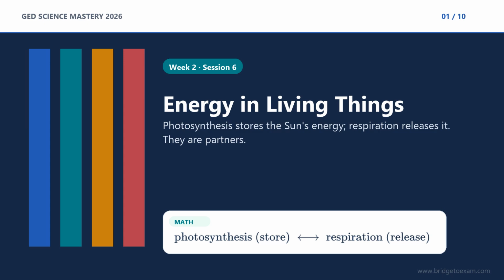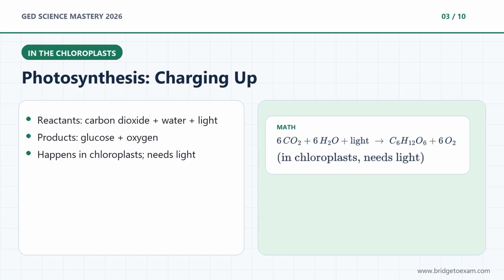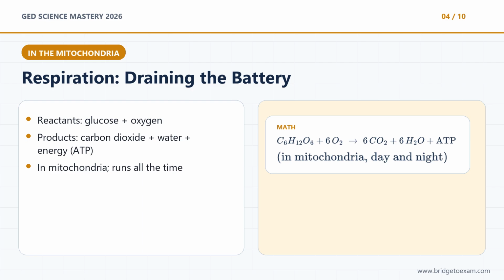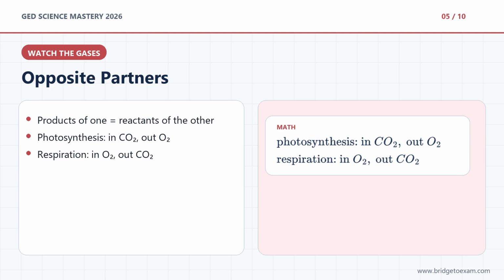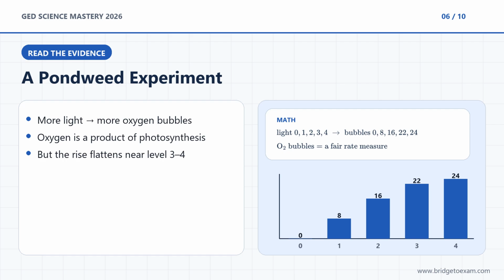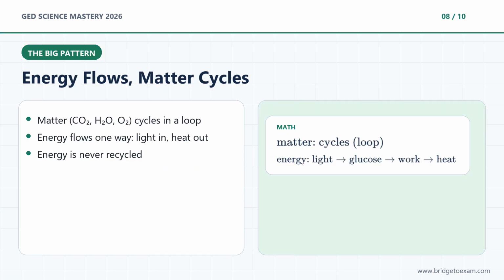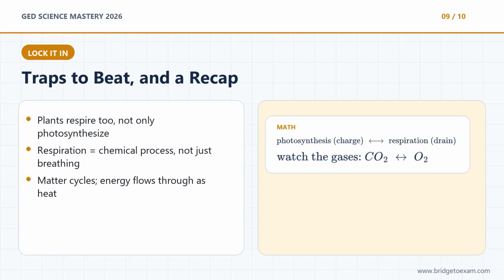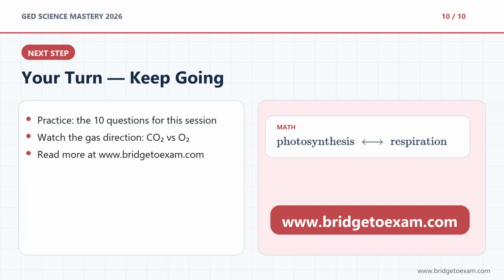Week 2, Session 6 Energy in Living Things — Photosynthesis and Cellular Respiration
Tour the cell and what each part does: cell membrane, nucleus, mitochondria, and more, and see how plant and animal cells compare.